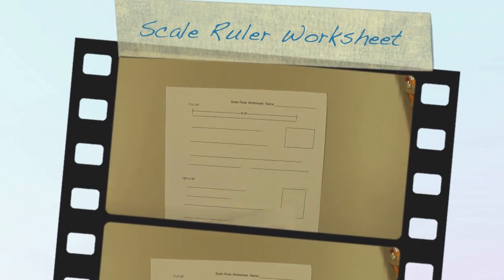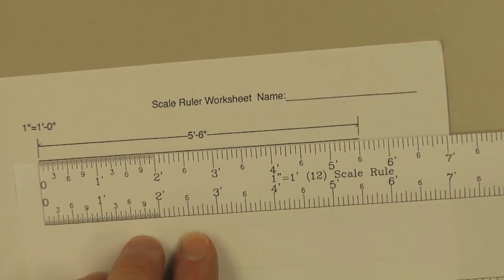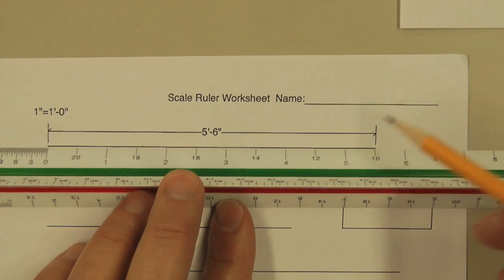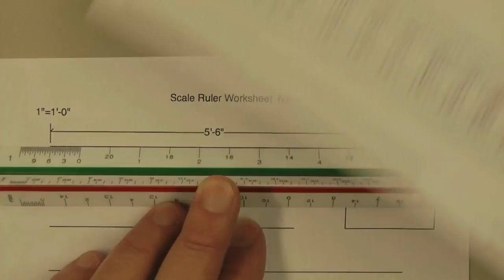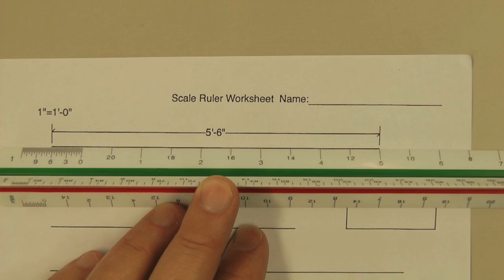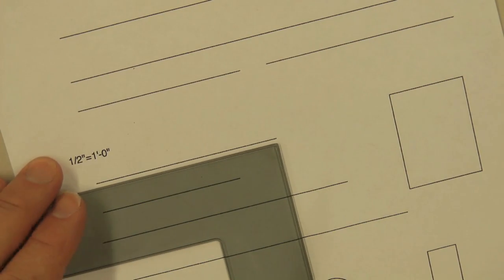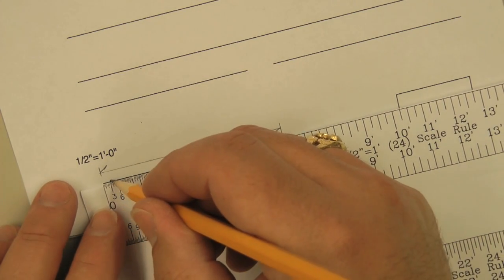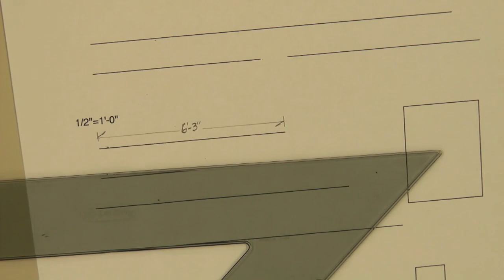How to use a Scale Ruler: Plus a Worksheet and paper scale ruler with download link.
How to use a Scale Ruler on my Worksheet for drafting. A quick how-to on using an architect scale ruler and completing a Scale Ruler worksheet.

Sharpen your drafting skills with our straightforward guide on using an architect scale ruler and completing a Scale Ruler worksheet. Reading and measuring with a scale ruler is a fundamental skill for those in design, technical theater, architecture, engineering, technical drawing, and more.

Our Scale Ruler worksheet boosts your precision when interpreting architectural plans, light plots, scenic ground plans, and technical drawings. Using a scale ruler accurately when drafting technical drawings or architectural plans is crucial, as these drafts are the stepping stones to creating blueprints. This skill is indispensable for architects, scenic designers, lighting designers, fashion designers, and technical directors.

To access your copy of the worksheet and paper scale rulers, please

00:00 Start
00:10 Paper Scale Ruler
00:55 Plastic Triangular Scale Ruler 1" scale
02:05 Accuracy of Scale Rulers
02:30 width of pencil effects acuracy
02:50 1/2" half-inch scale
03:15 Dimension Lines
04:45 Proper Notations
05:30 Dimension the Rectangle with vertical lines